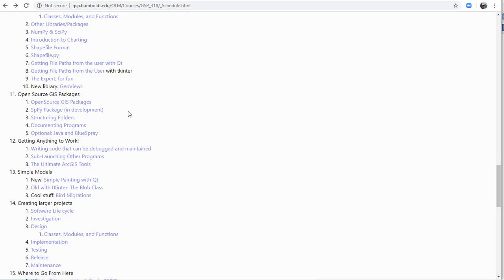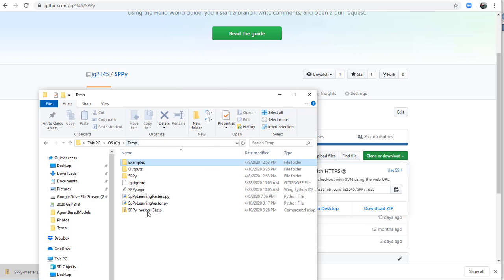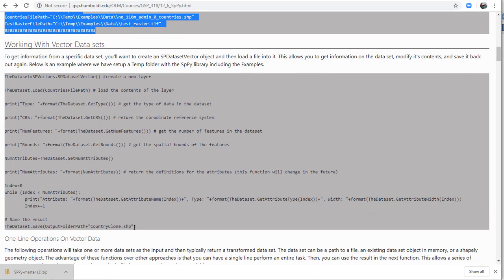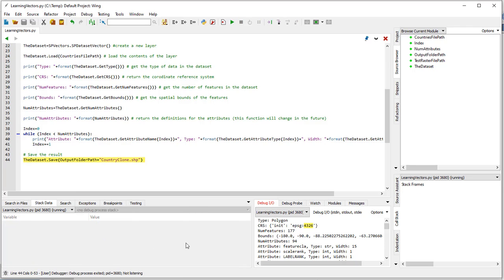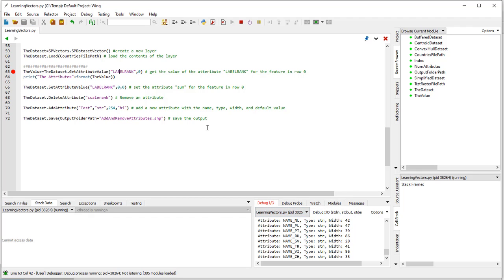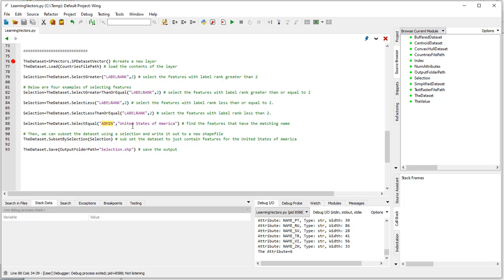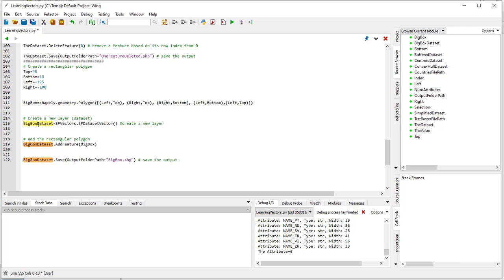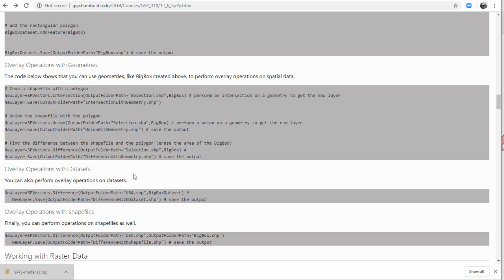GSP 318: SpPy Vector Operations